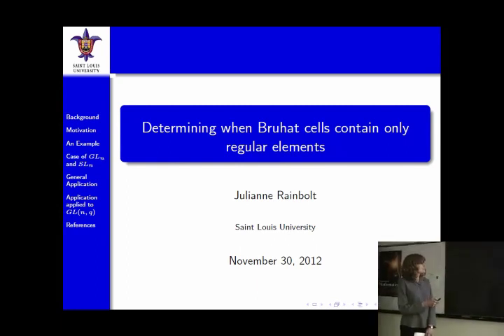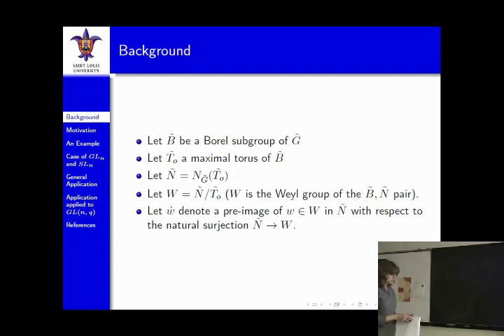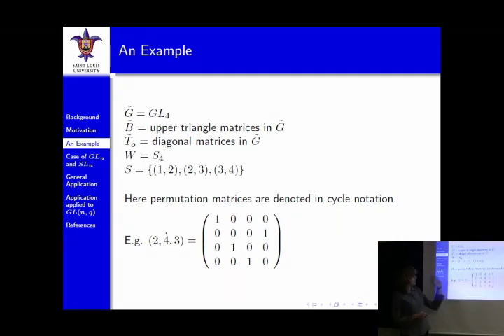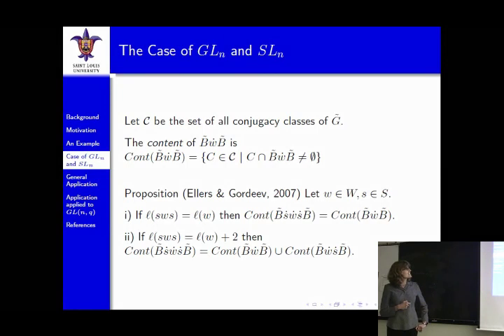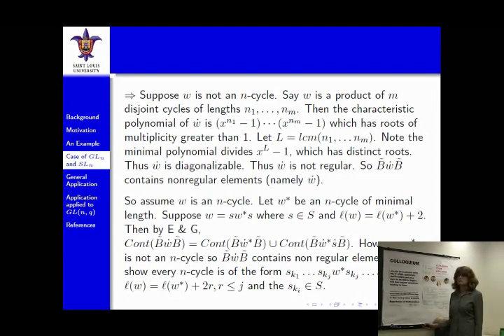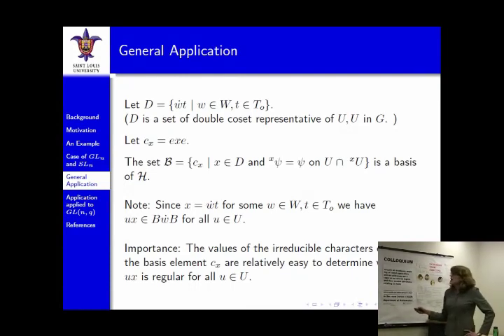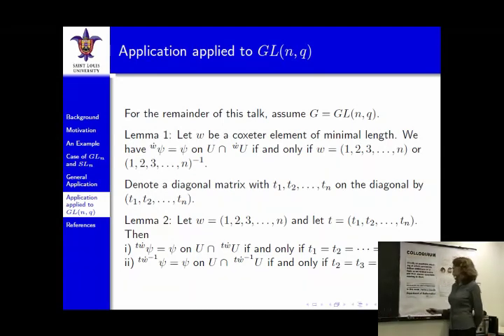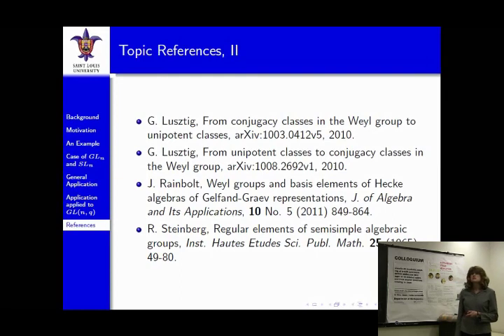Determining when Bruhat Cells Contin Only Regular Elements - Julianne Rainbolt